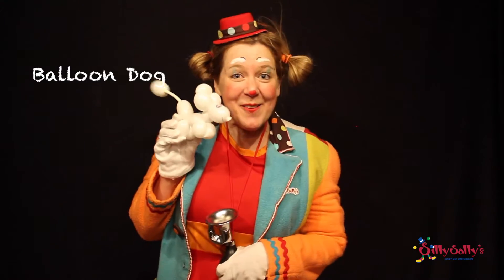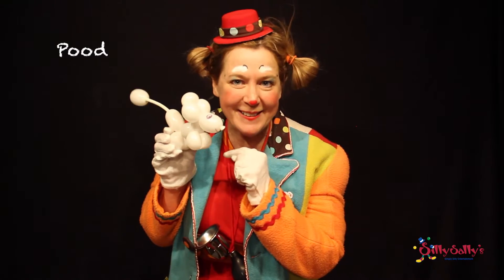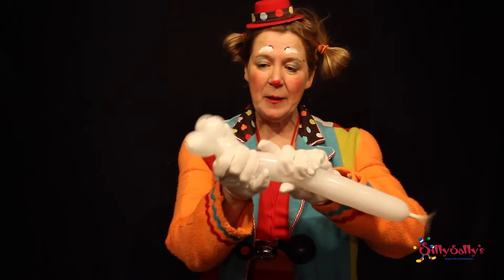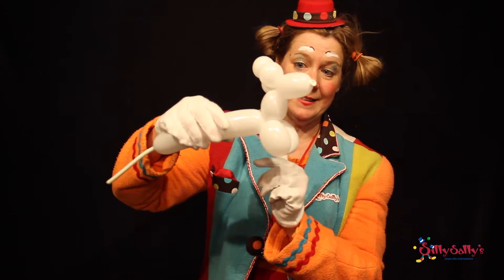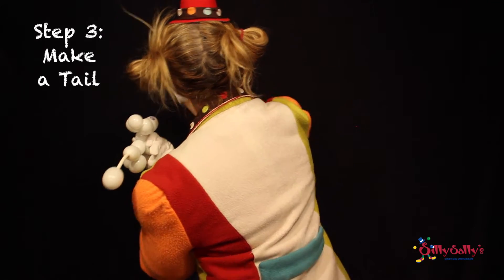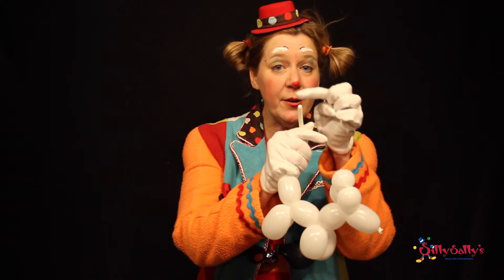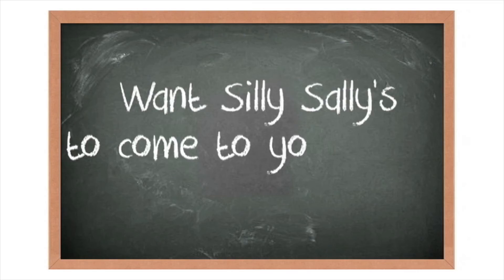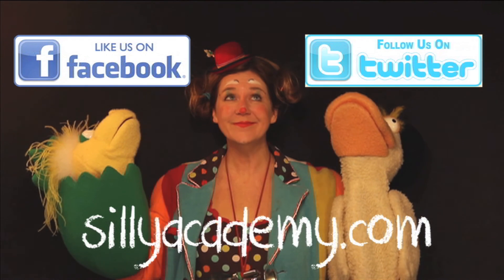Silly Sally's Balloon Twisting: How to make a Poodle Dog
Silly Sally teaches how to make balloon poodle!